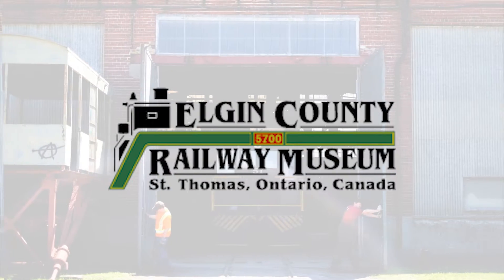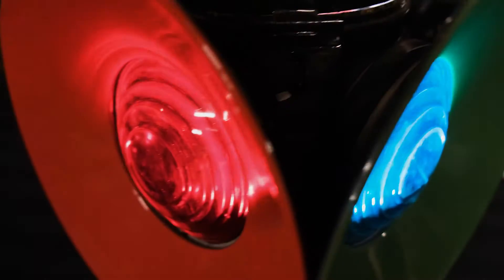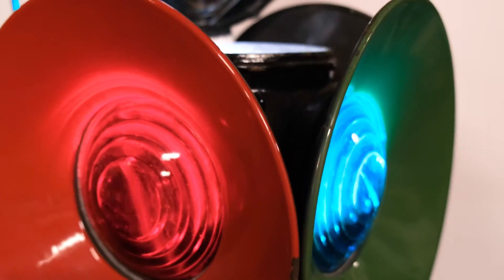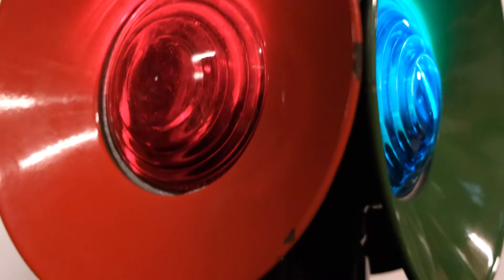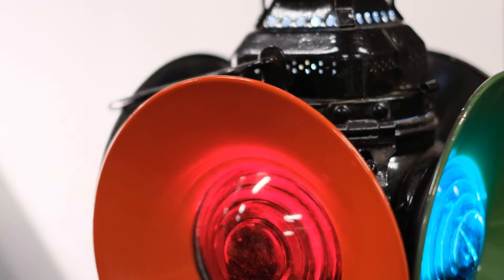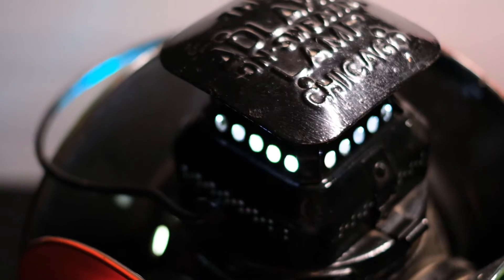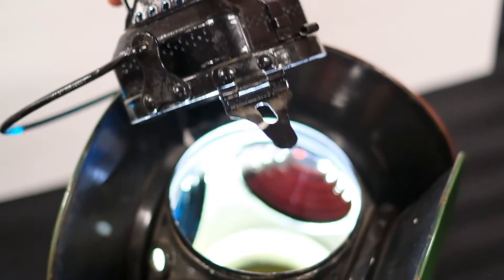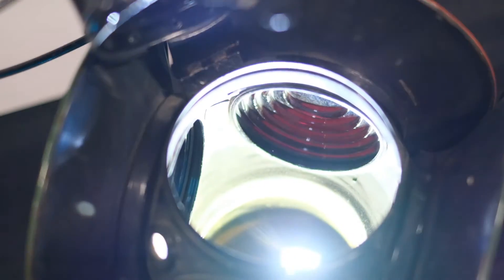ECRM Artifacts: Railway Lantern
In this ECRM Artifacts feature, we look at a railway lantern.